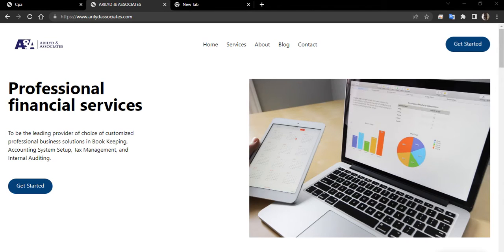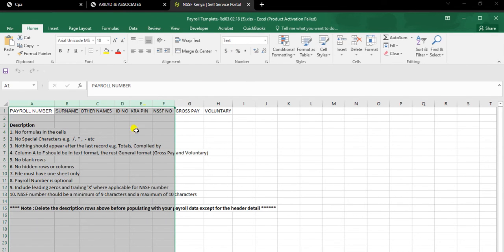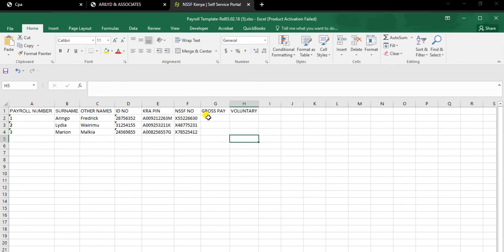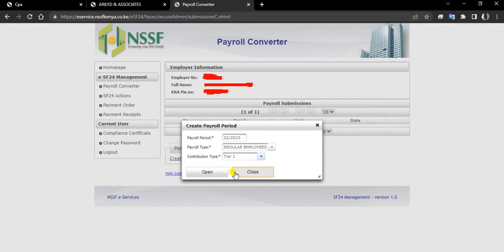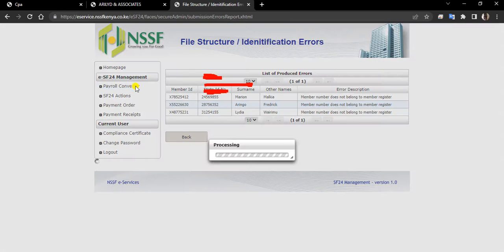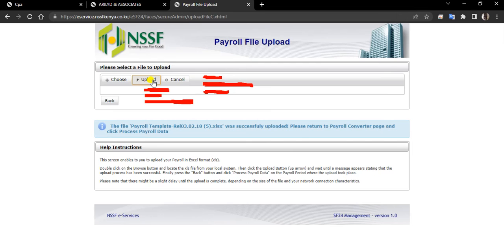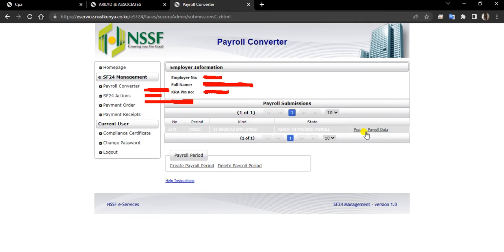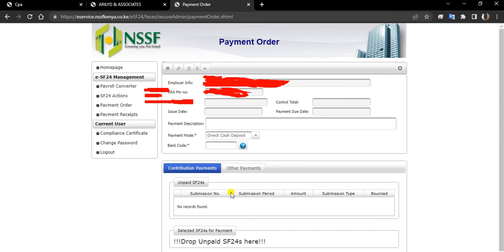HOW TO FILE NSSF RETURNS WITH THE NEW RATES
Employees earning above Sh18,000 were to be divided into two levels of contributions called tier I and tier II. Employees and employers under the tier two category (those above the lower limit) are required to contribute each Ksh. 720 monthly to attain a total of Ksh. 1,440 per month from both parties. On the other hand, those under tier one are required to contribute Ksh. 360 per month, and their employers should match the same.

monthly to attain a total of Ksh. 1,440 per month from both parties. On the other hand, those under tier one are required to contribute Ksh. 360 per month, and their employers should match the same.